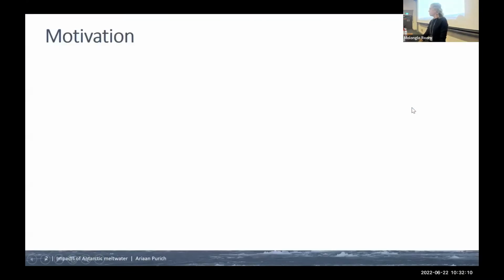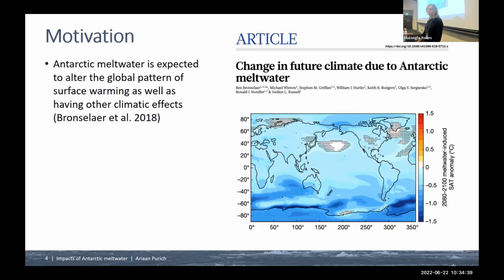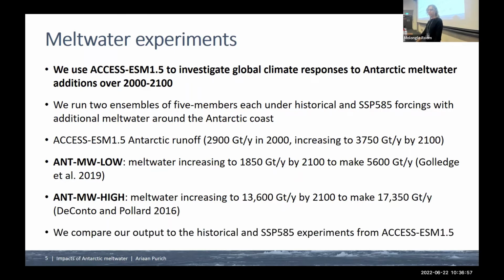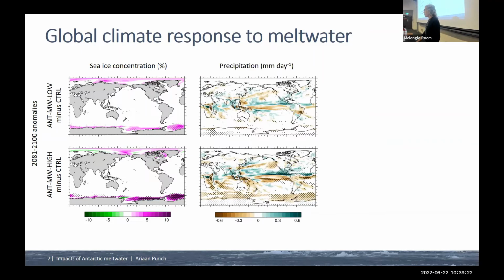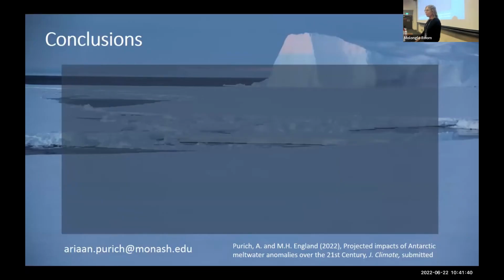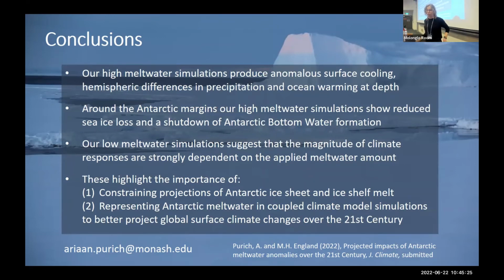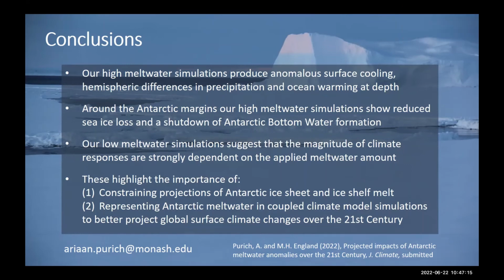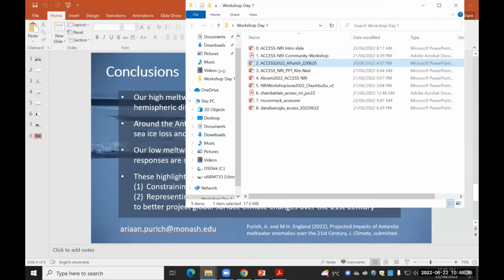WKS Day 1 ST1 Ariaan Purich (Monash University)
Science Talk at the ACCES-NRI Community Workshop 2022 by Ariaan Purich from Monash University on "Projected impacts of Antarctic meltwater anomalies over the 21st Century"